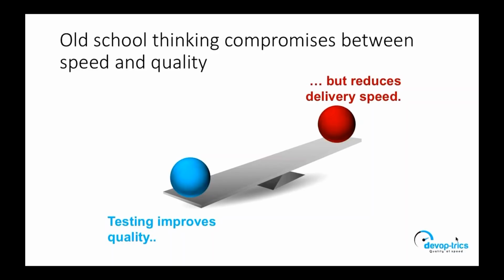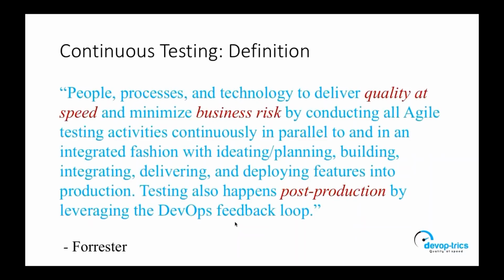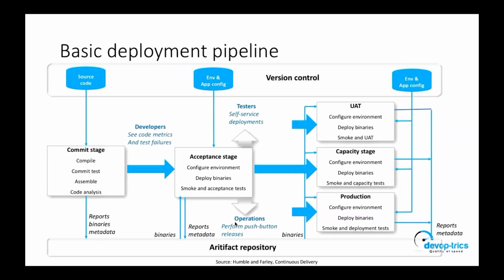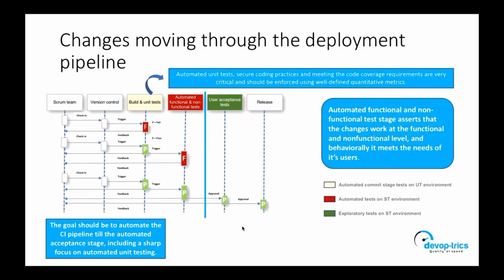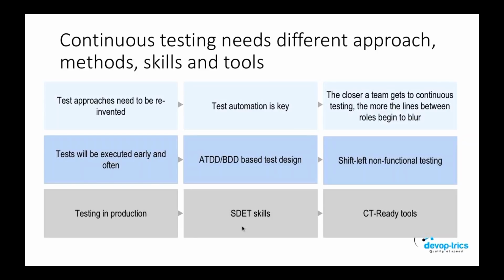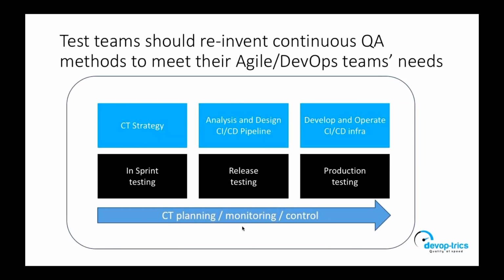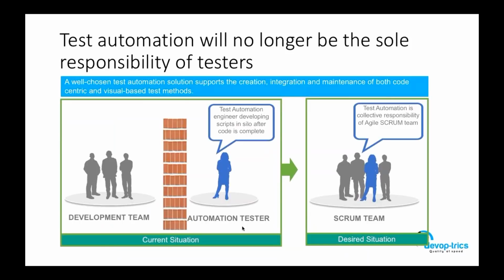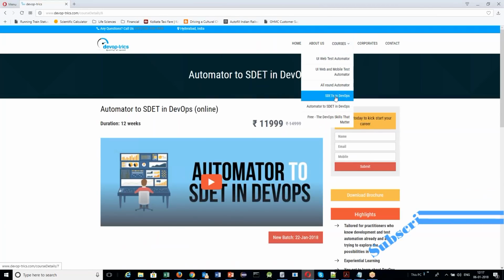DevOps Tutorial for Beginners - Webinar - Continuous Testing in DevOps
In this video our experts will share insights on what is Continuous Testing, how is it different from non-continuous testing and many other information on the same. We trust this will be helpful for fresh graduates and working professionals who wish to get better understanding of Continuous Testing in DevOps.